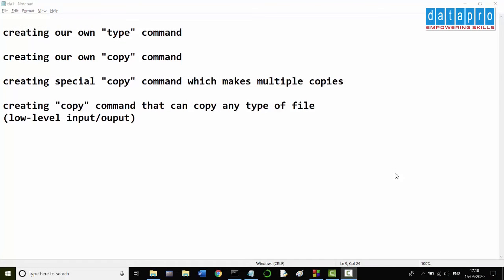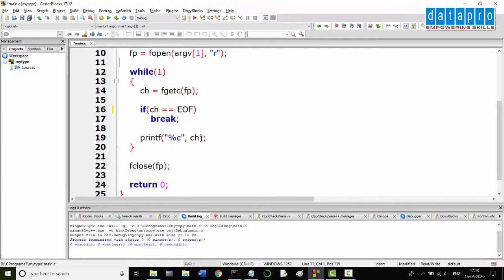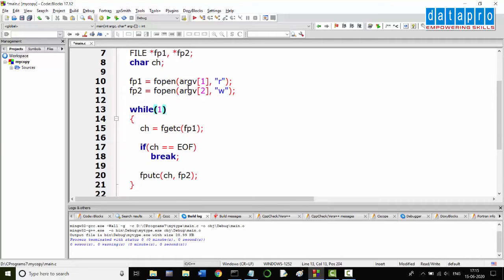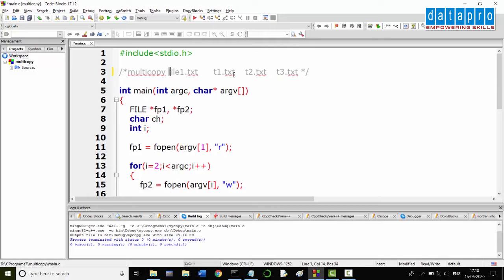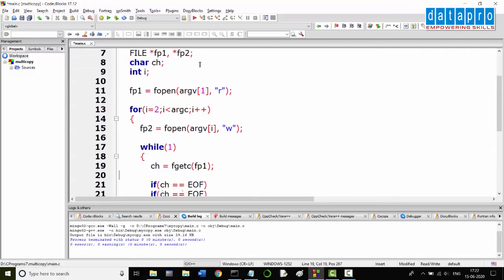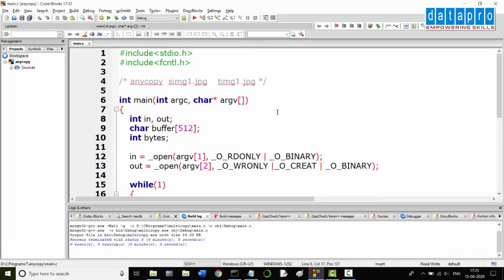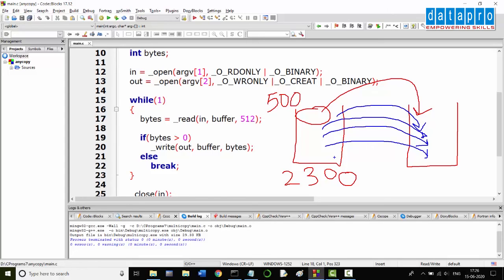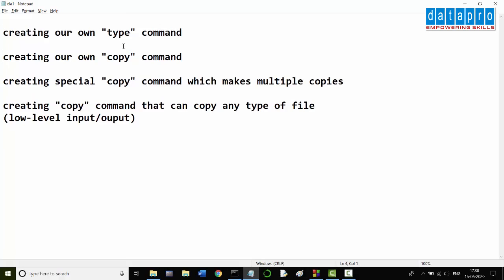Command Line Arguments More Programs | C Language Tutorial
Command Line Arguments More Programs